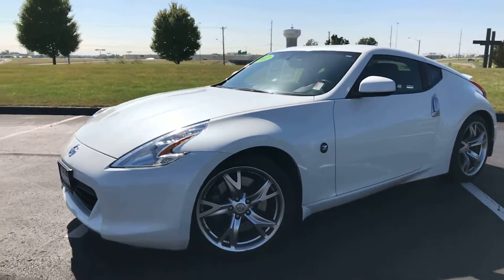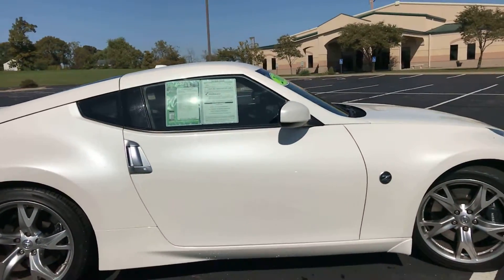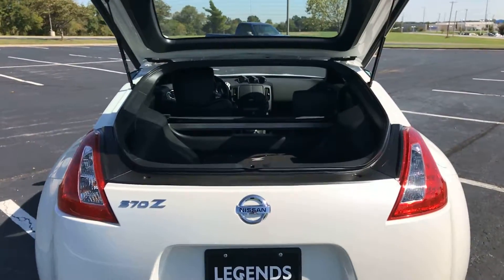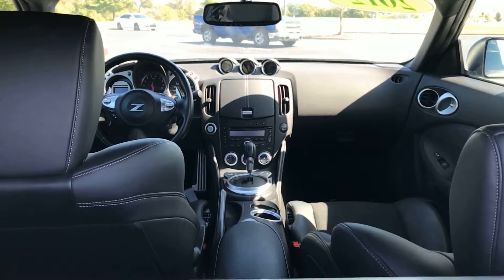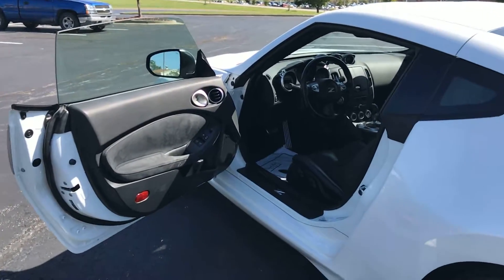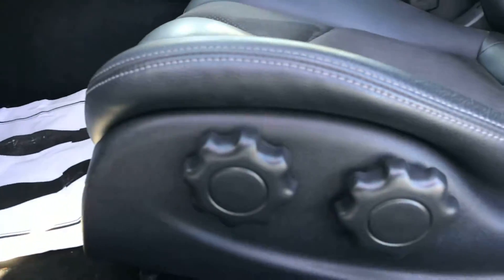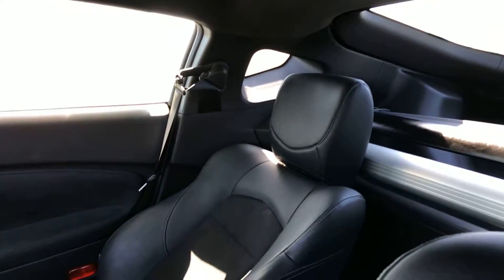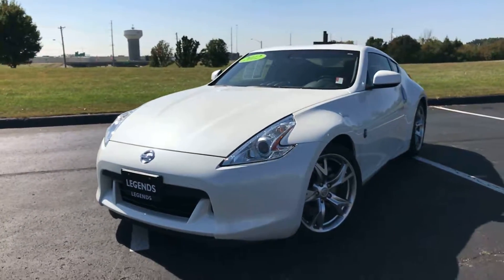2012 Nissan 370Z Touring (TU87688A)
2012 Nissan 370Z Touring (TU87688A)